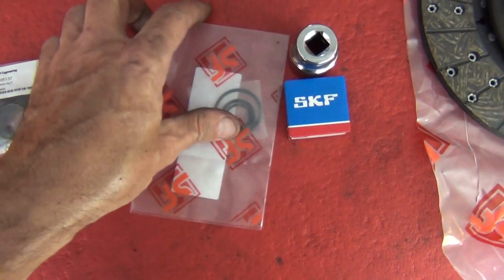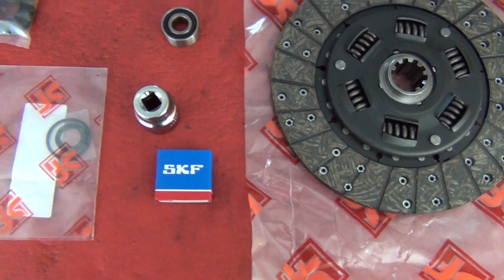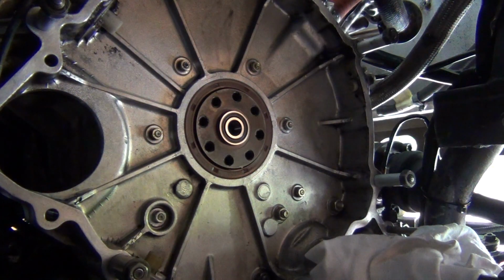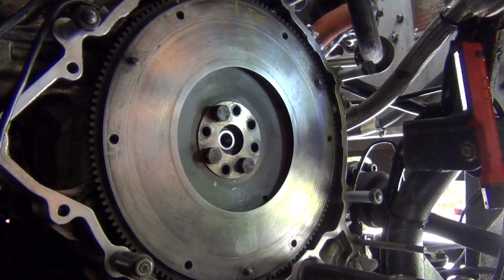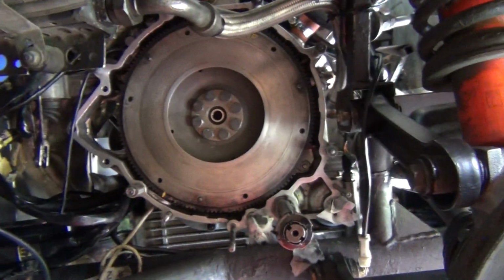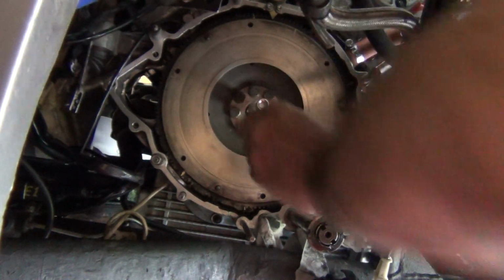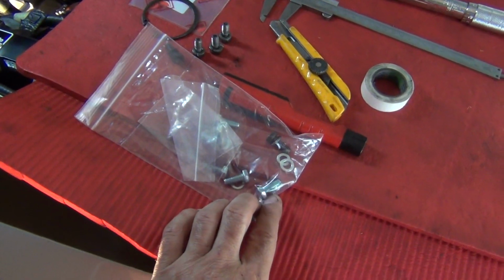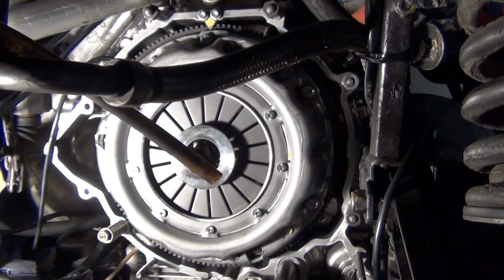Ferrari Mondial QV 1985, PART 5 Sandwich Plate Oil Leak, Clutch Removal/Refit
PART 5,  Covers the refit of the clutch to the Ferrari.